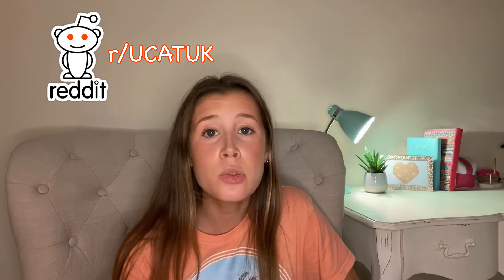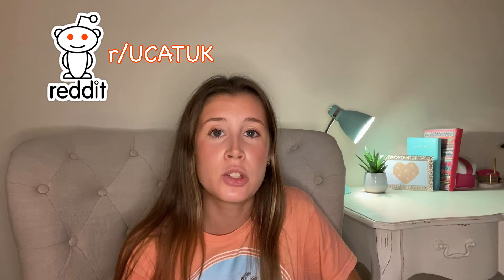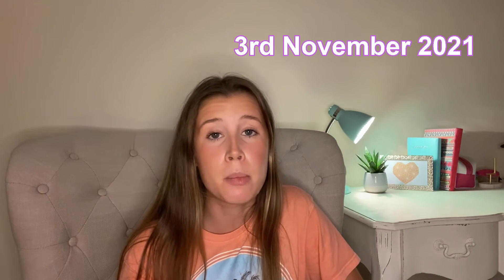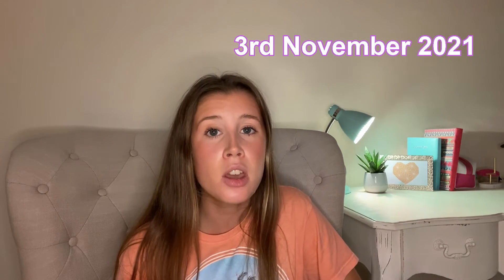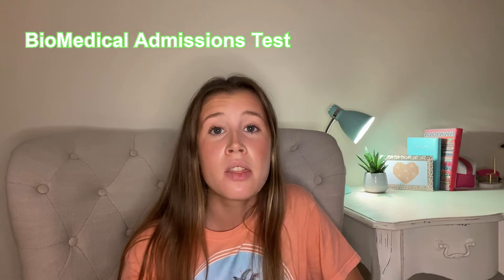HOW to get into MEDICAL SCHOOL with LOW UCAT SCORE - CAN you study MEDICINE with a LOW UCAT SCORE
WHAT to do if you got a low UCAT score?
In this video I discuss 6 different options to think about if you got a LOWER UCAT score then you expected or hoped for...

Hey Guys and Gals, welcome back!

For anyone new to my channel –
 Hi, I’m Laura! I am 19 and live in Belfast, UK. I am an undergraduate studying medicine at Queen’s University Belfast. I set up this channel to help students like me navigate the world of medicine starting from the very beginning and bringing you along the journey with me.
I want to share my thoughts, valuable tips and info along the way.
I believe in free access for all and will give you all the resources and materials I used without spending a penny.

HOW to WRITE BEST MEDICAL PERSONAL STATEMENT EVER- WHAT to INCLUDE & HOW to STRUCTURE to get OFFERS

If you’d like to get in touch and talk I’d love to hear from you!

Any questions or simply want to get in touch?